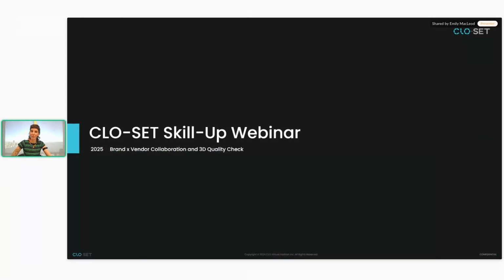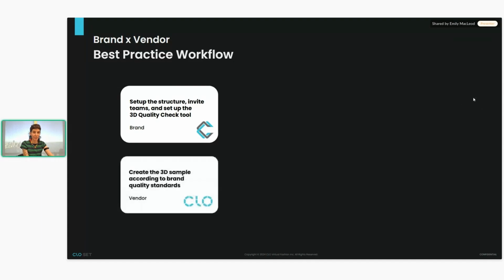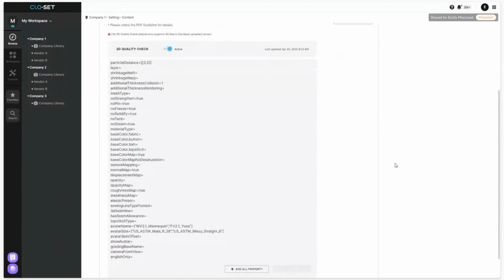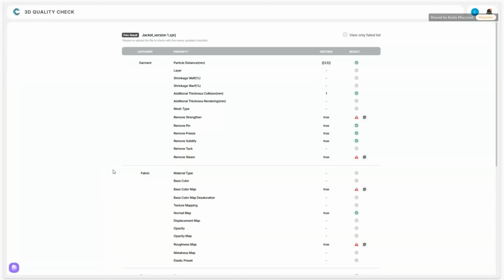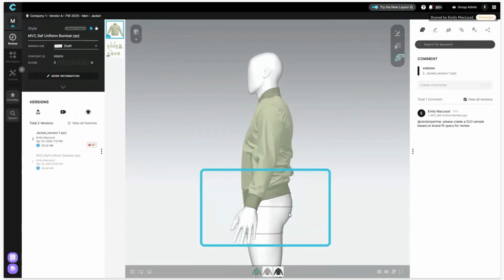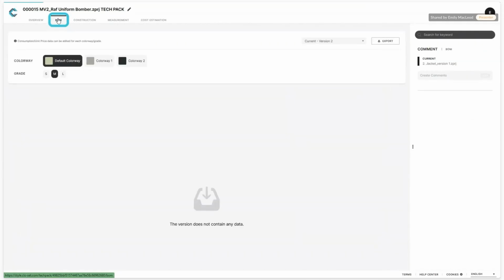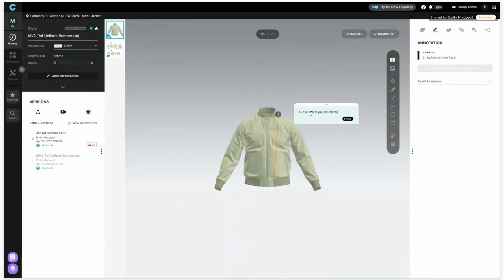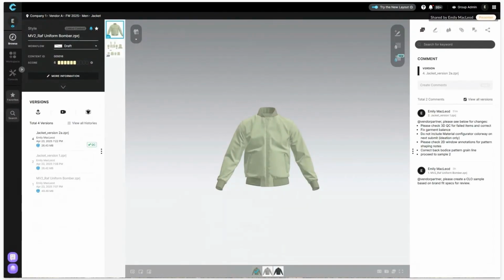[EN] 8th Webinar: 3D Quality Checking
Join the expert team to learn how to setup and utilize the new CLO-SET 3D Quality Check tool, between Brand & Vendors!

00:07 Webinar Introduction
[Presentation]
00:30 Agenda
01:13 What is CLO-SET 3D Quality Check?
01:42 Brand X Vendor Workflow Scenario
[Live Demo] 02:50
03:58 Activate Quality Check in CLO-SET
04:18 3D Quality Check Setting Guide
05:21 Create & Upload 3D Design in CLO
05:52 Evaluating QC & Review Design in CLO-SET